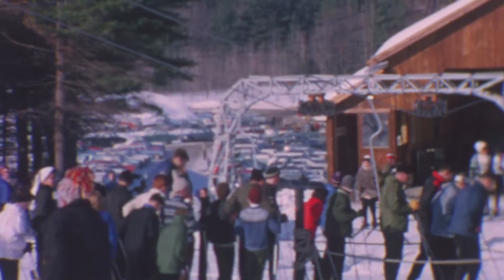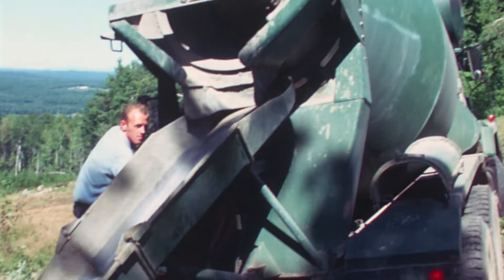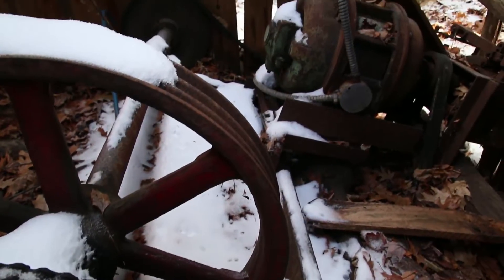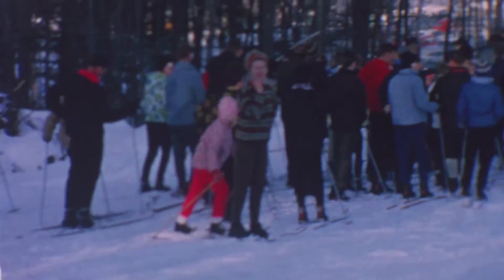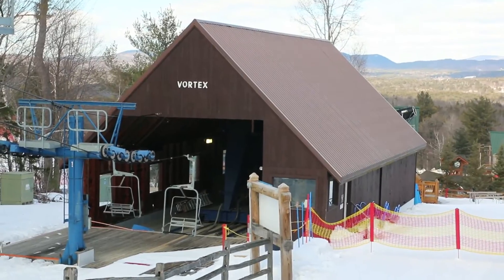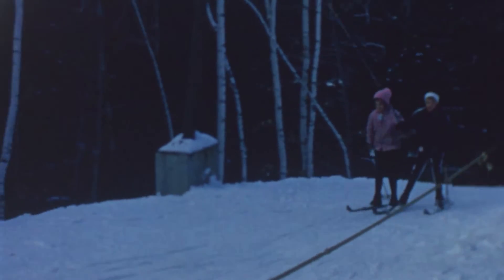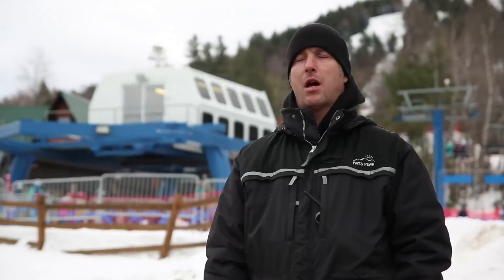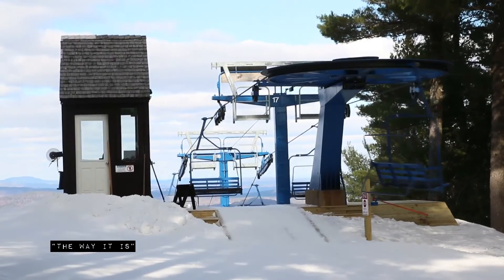The Way It Is - Lifts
We have had quite the array of lifts over the years here at Pats Peak, take a look at this slice of history as we show what has gone into getting you to the top!